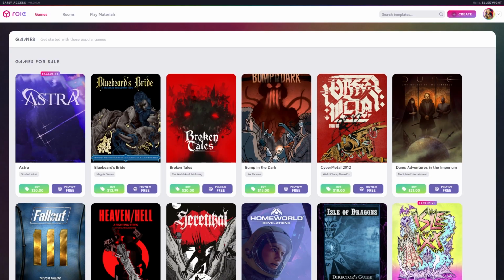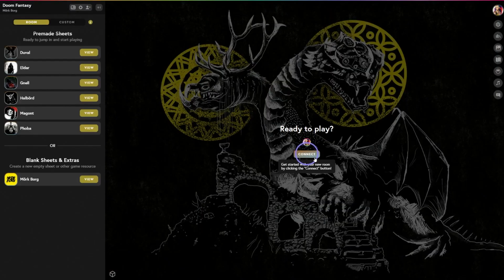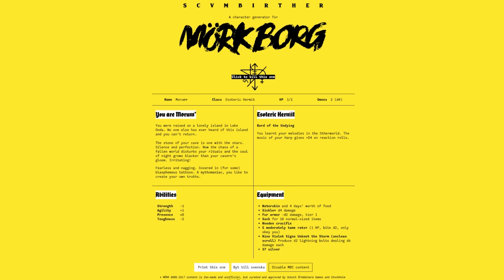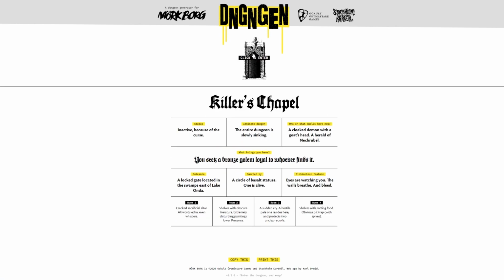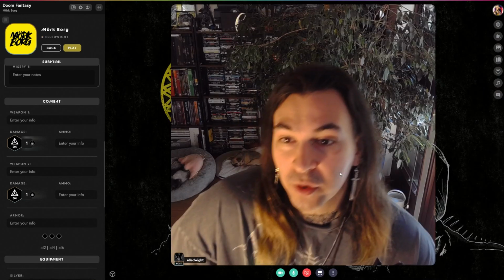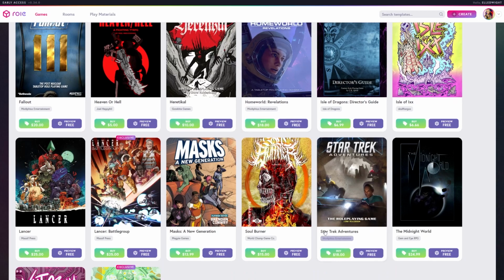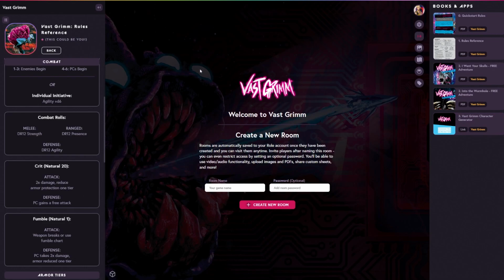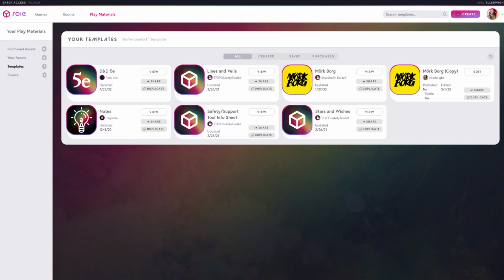How to get started on Role with Mork Borg!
Want to spin your own game room real fast? Watch Elle create her own Game Room using the popular title Mork Borg and see for yourself how quick you and your players can get started with this game!

Chapters:
0:00 Intro
0:18 Let's make a Mork Borg Game Room
1:14 Free Mork Borg Quick-Start
1:49 First Time in a Room
2:20 Tour: Sheets for your first session
3:50 Tour: Materials for your first session
4:29 Mork Borg Character Generator
5:57 Maps and Drawing
6:46 Dice, Audio and Chat
8:10 Soul Burner and Vast Grimm
10:20 Customize your room and game